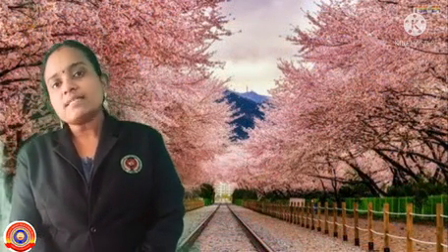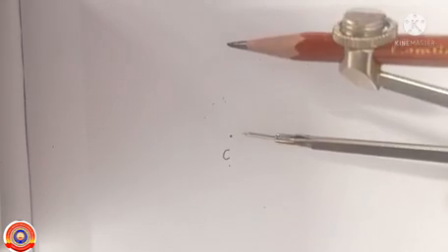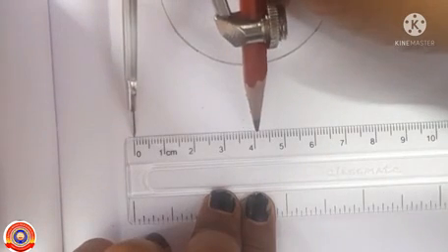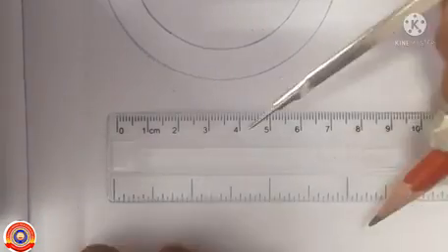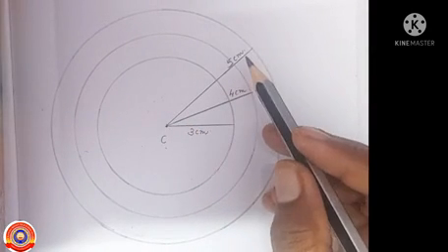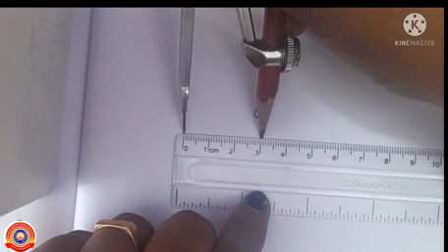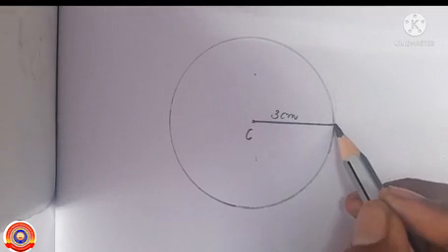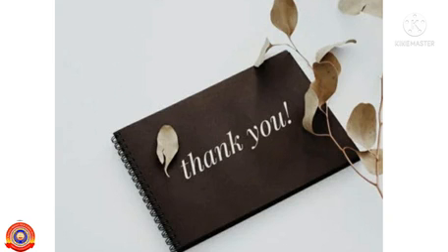Standard 5 Mathematics Chapter 4 Part 2 Circles